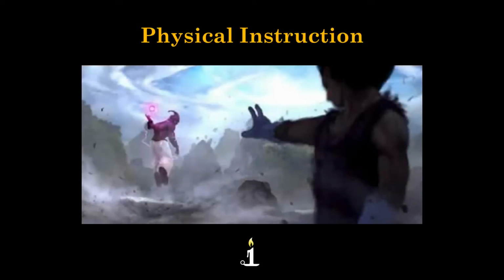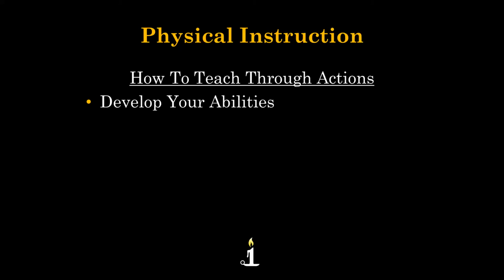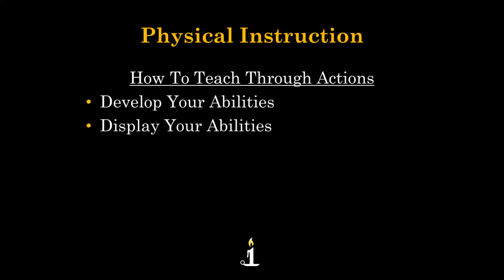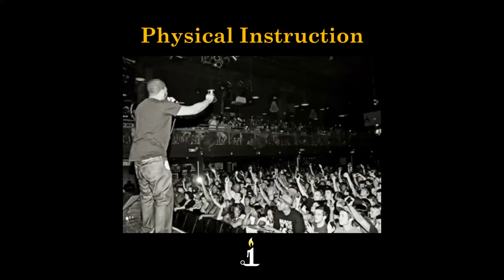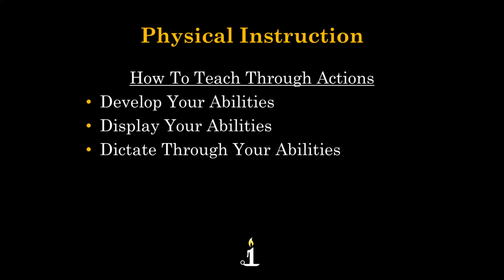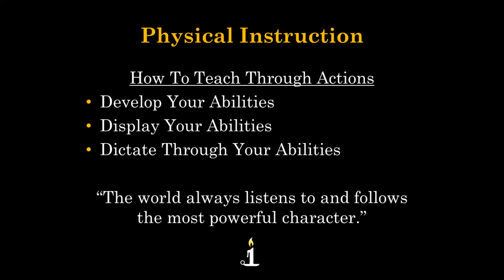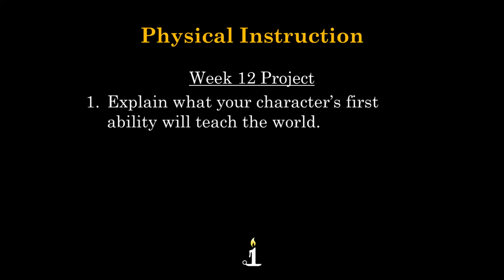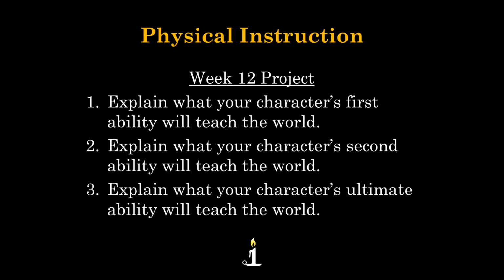How To Create Your Character- Week 12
Looking at how to use a character's abilities to teach the bad guys a lesson.